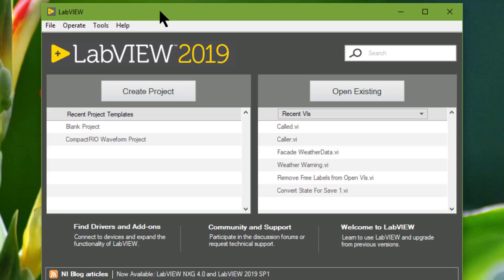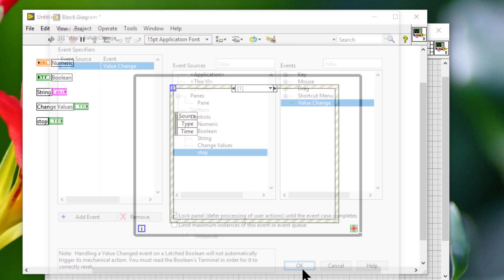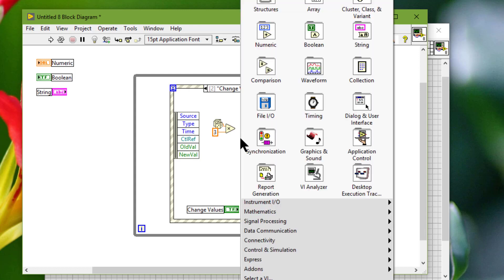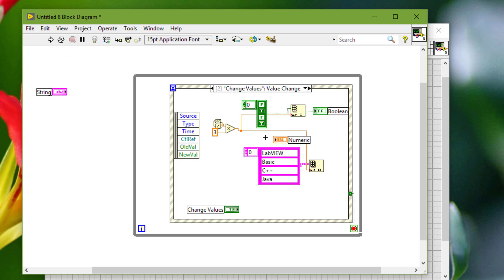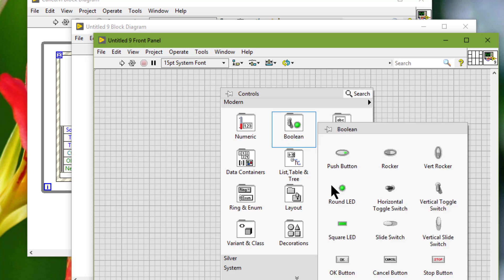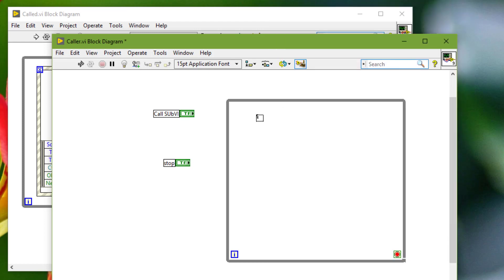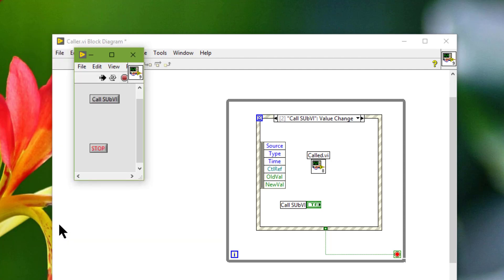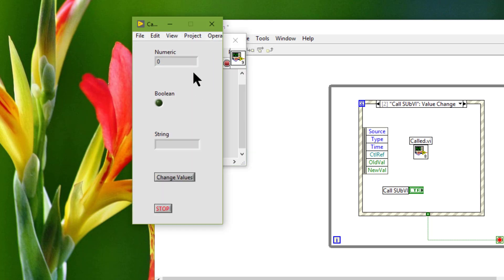Clearing Front Panel Indicators in LabVIEW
We can follow the following steps to clear all front panel indicators automatically each time we run a top-level VI or call a subVI.
1. We can select File - VI Properties to display the VI Properties dialog box.
2. Then we can select Execution from the Category pull-down menu at the top of the VI Properties dialog box.
3. Then, place a checkmark in the Clear indicators when called checkbox.
4. Lastly, click the OK button.